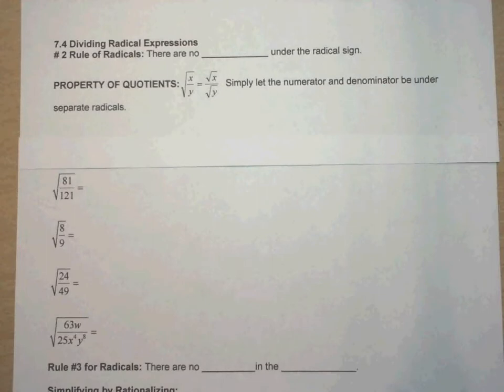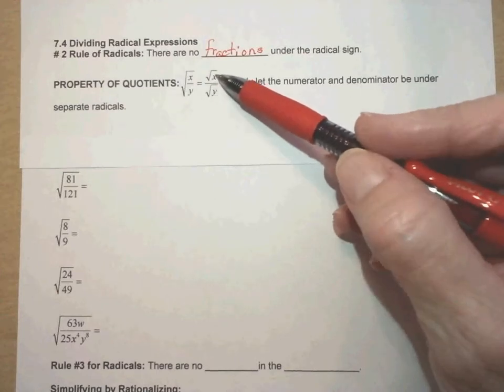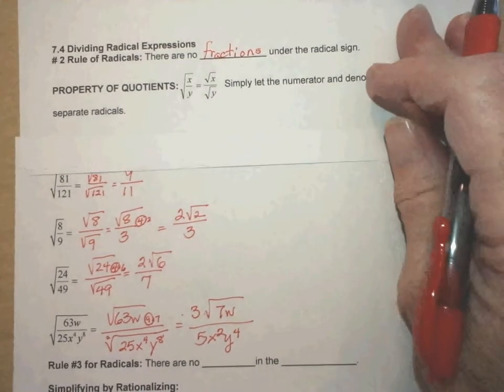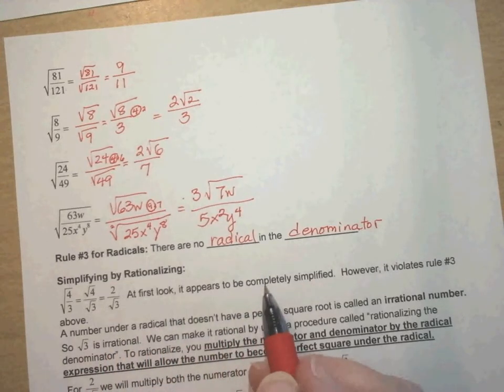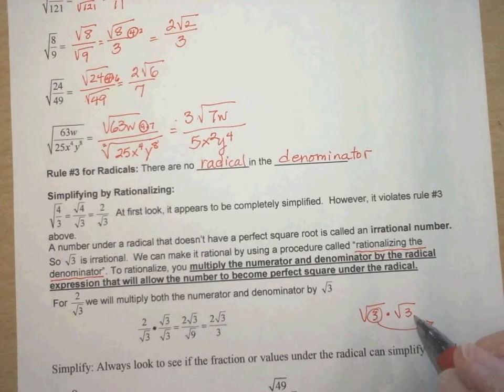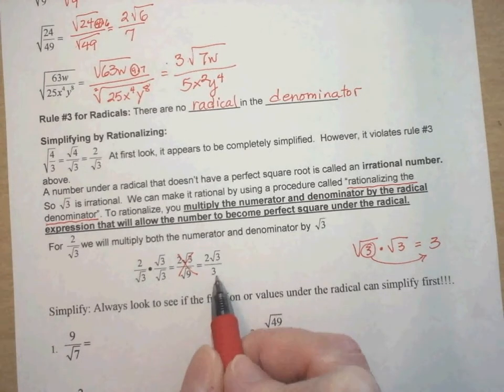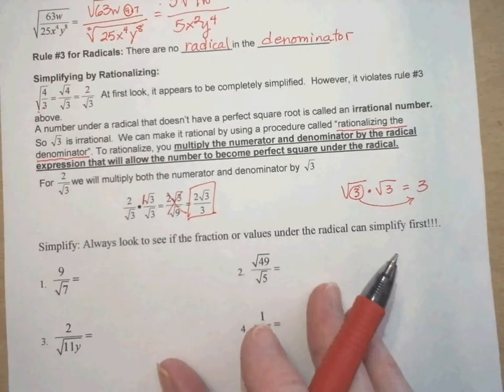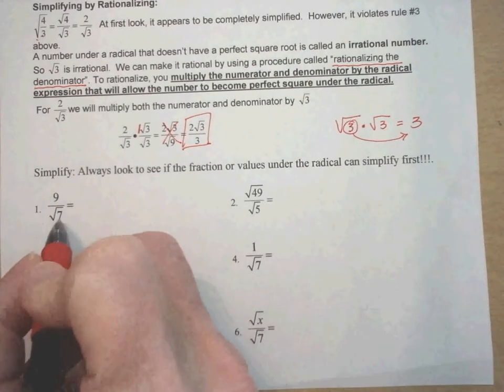7.4B Dividing Radicals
This is the second part of the 7.4 notes. It covers Dividing Radical Expressions